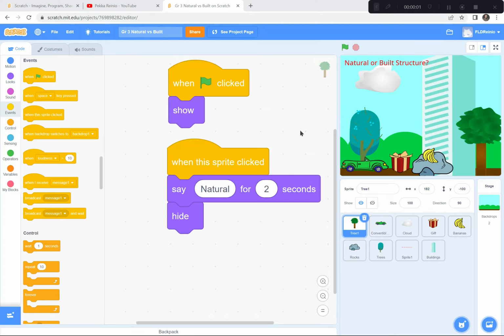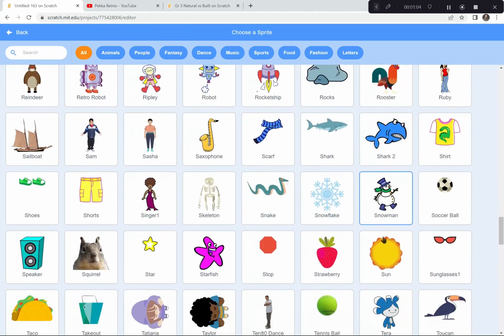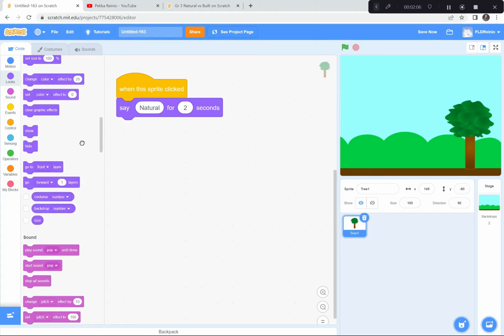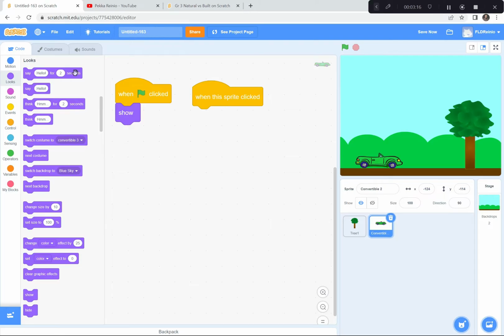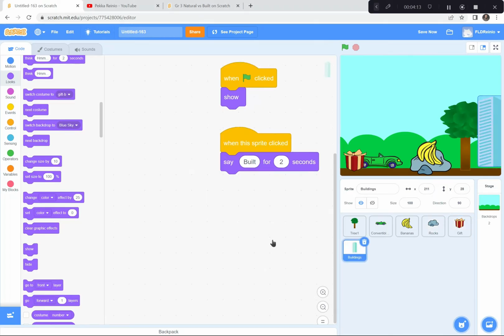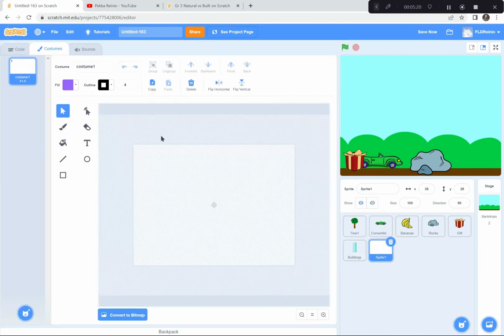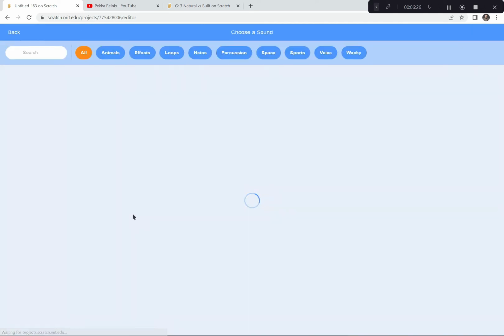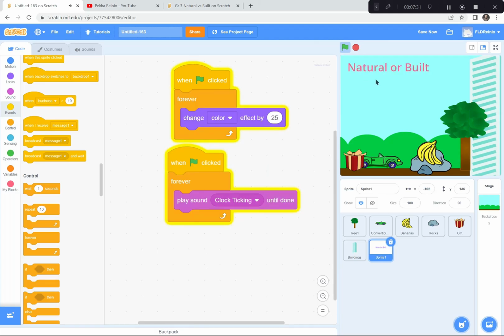Natural or Built Structure